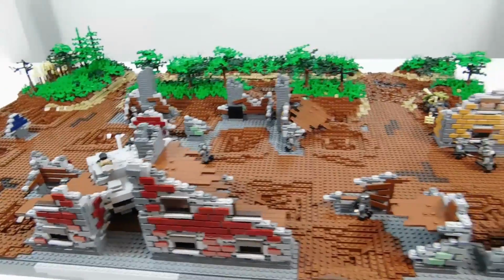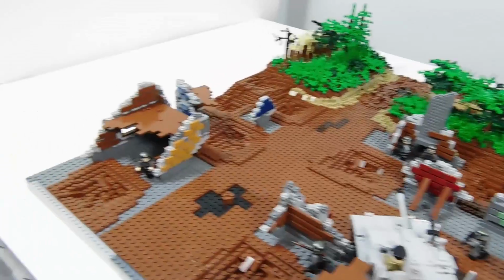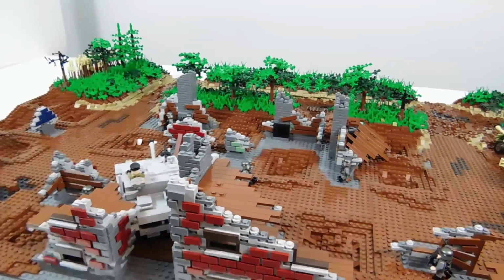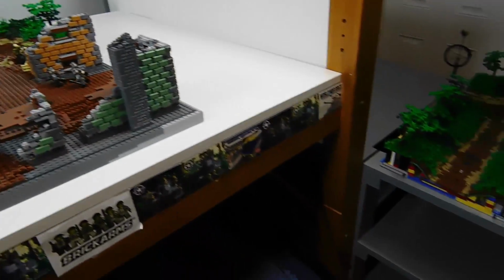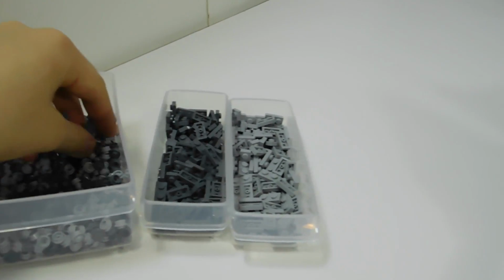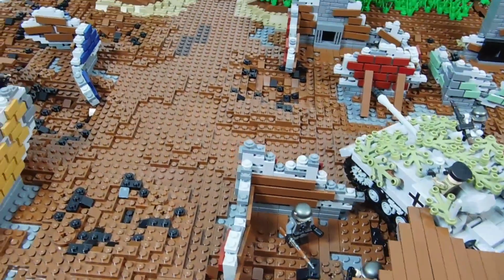Outskirts of Saint Lô in Lego Episode: 17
This is episode seventeen in my building series: Outskirts of Saint Lô in Lego. In this segment I work on the city.